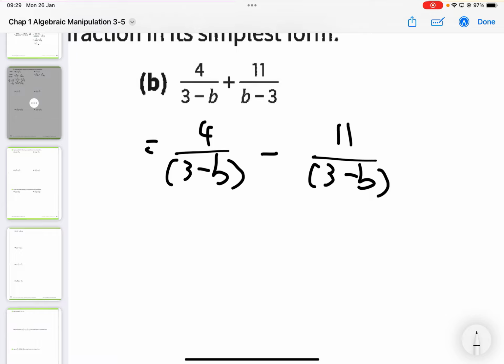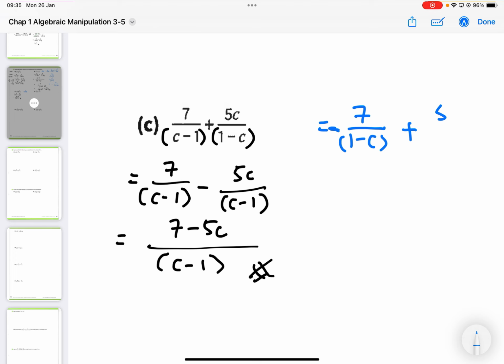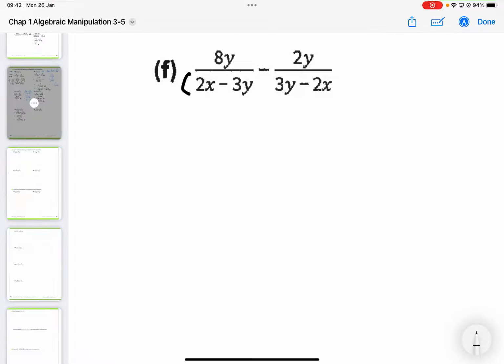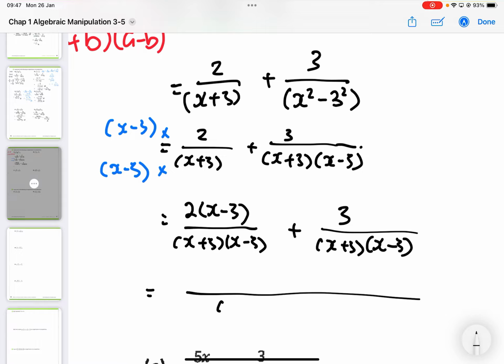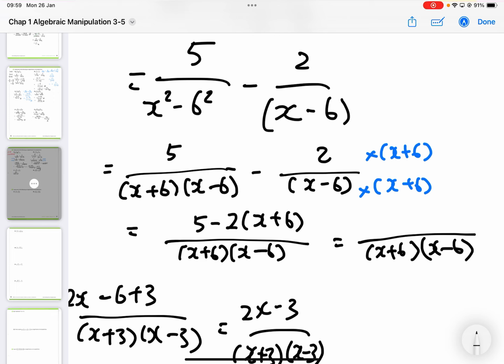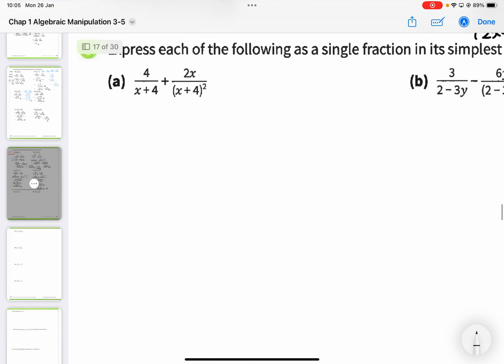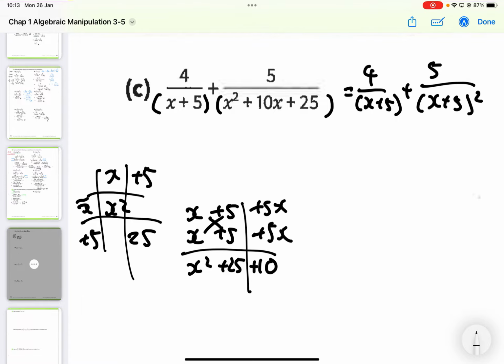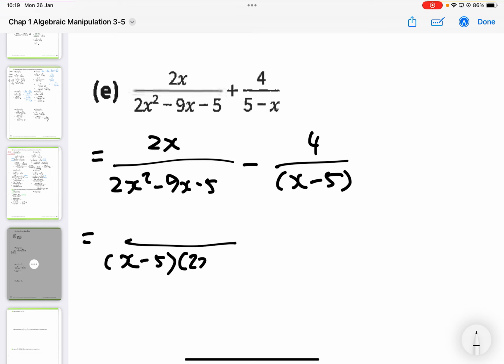3 5 addition subtraction of algebraic fractions part 3